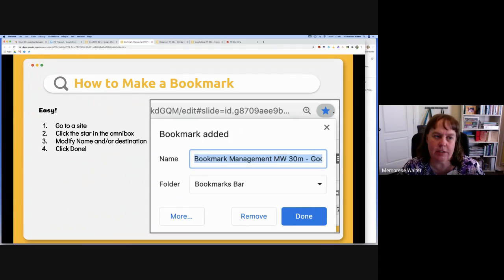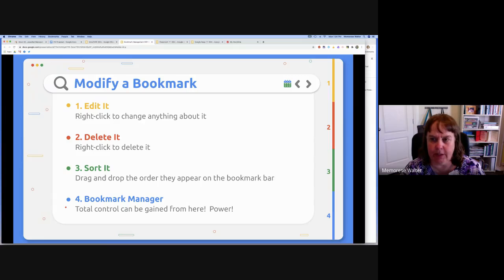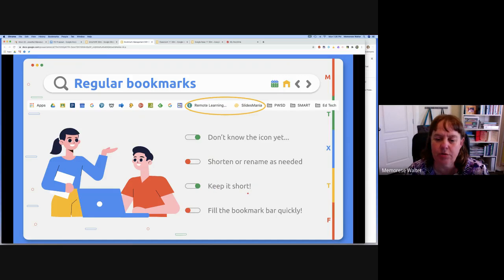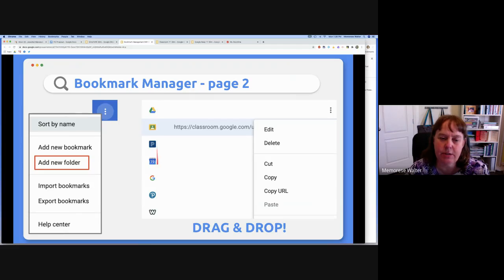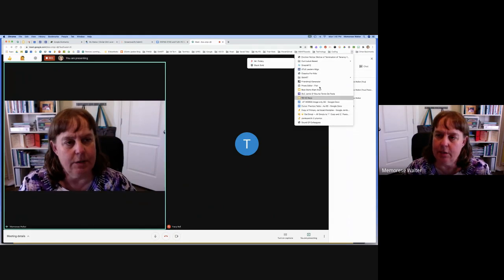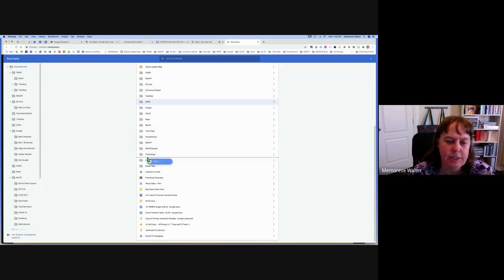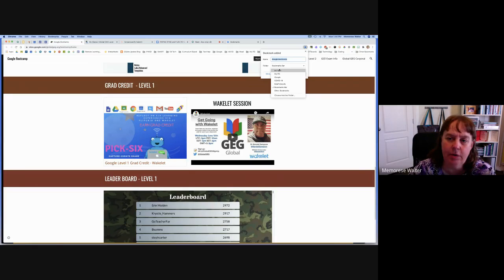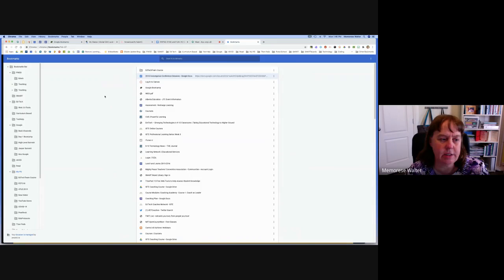Bookmark Management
Learn how to take control of your bookmarks in Google to be more efficient and more focused.